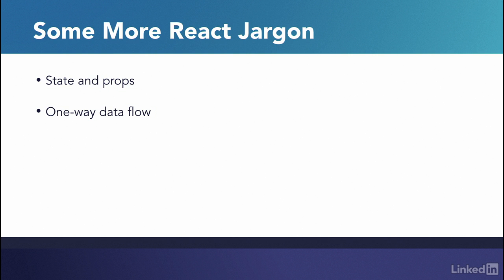5 React :- React manages and displays data